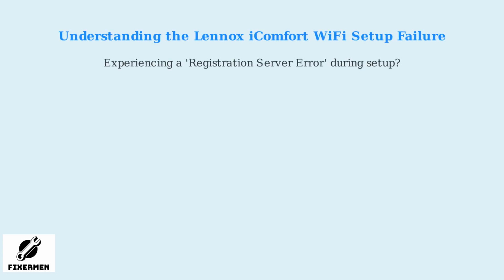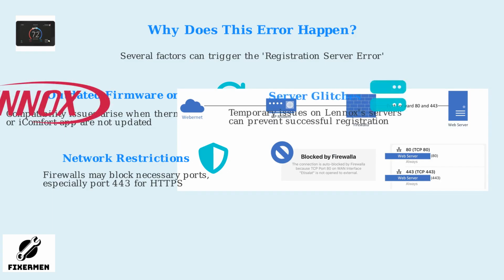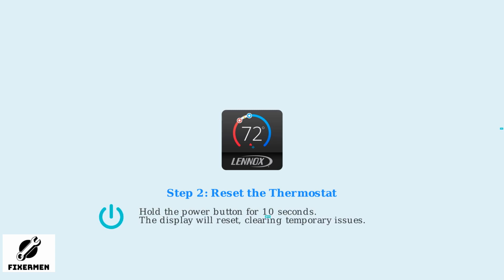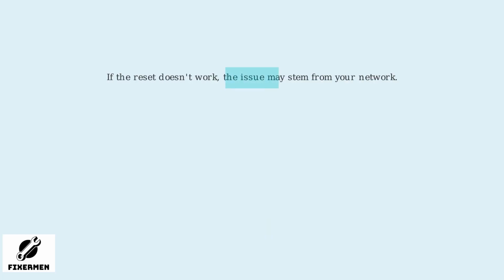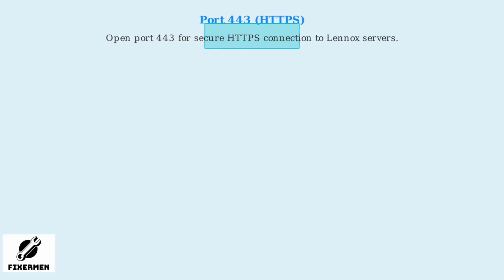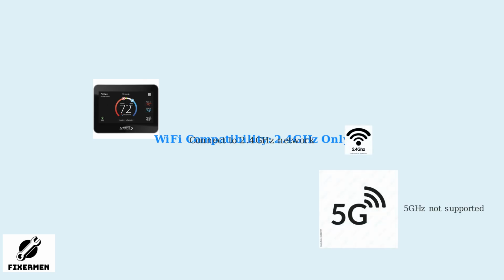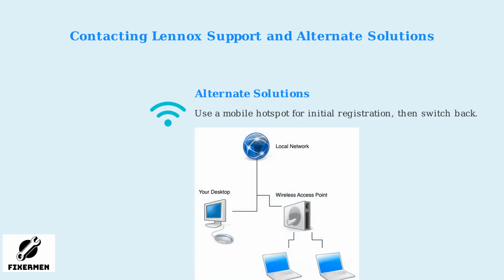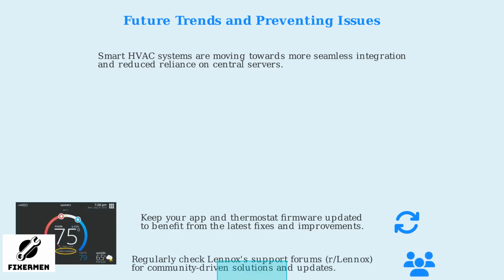Lennox iComfort WiFi Setup Failed – Registration Server Error Fix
Struggling with Lennox iComfort WiFi setup? Discover effective solutions for the registration server error and get your system connected seamlessly.